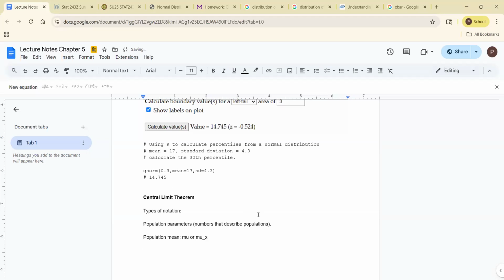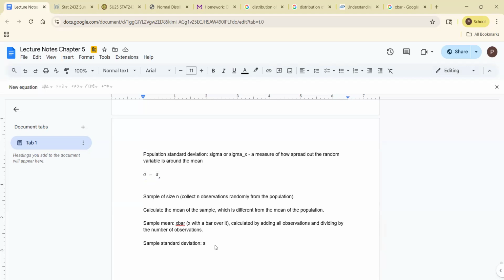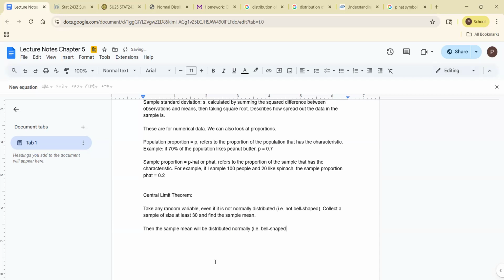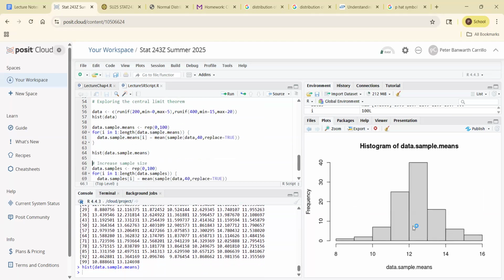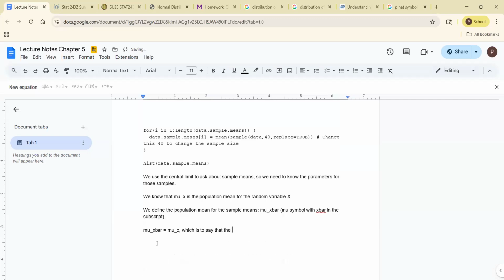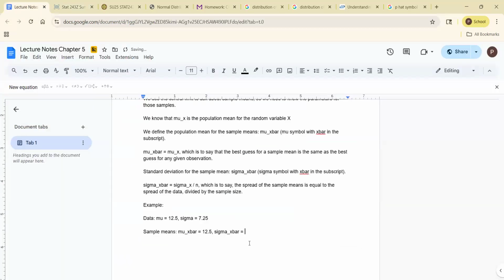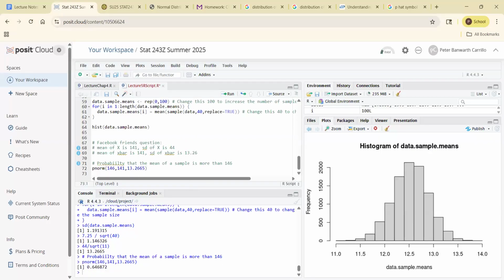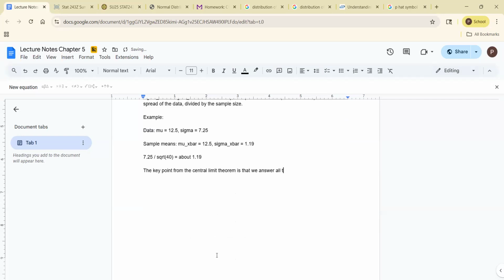Chapter 5 Lecture Video 3